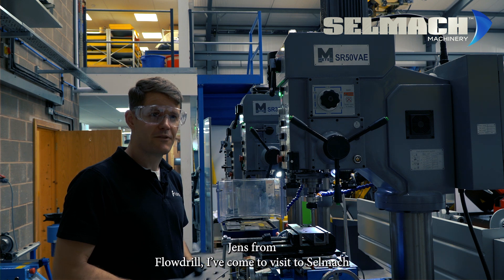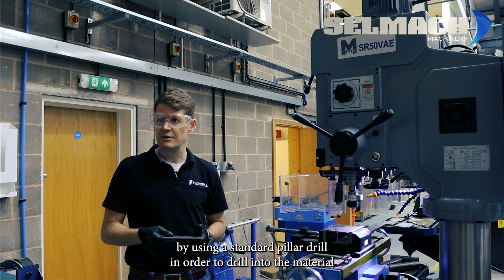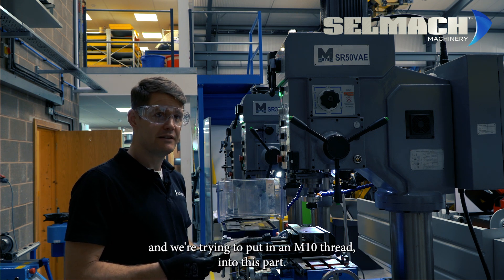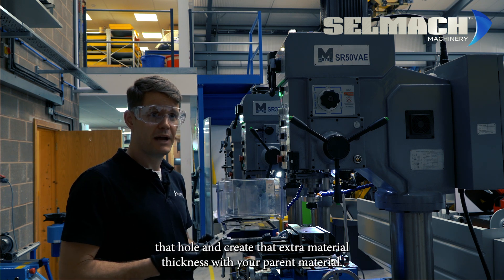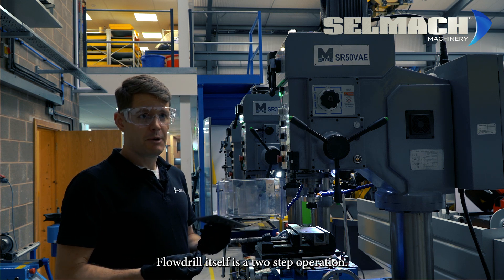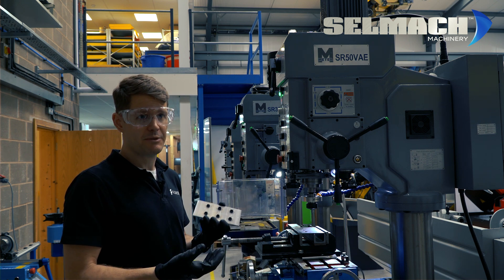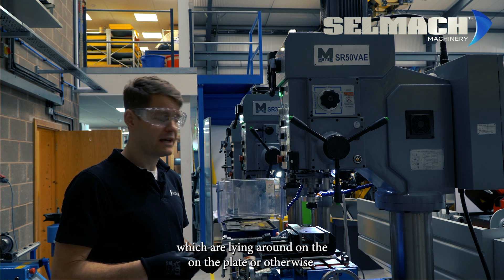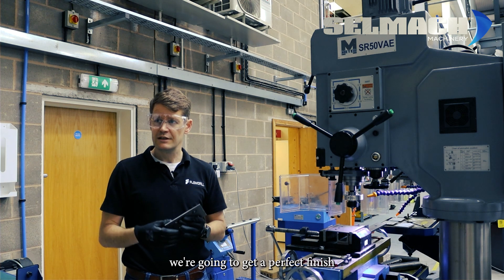Jens Steffen explains the Flowdrill process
Jens Steffen from Flowdrill visited the Selmach Showroom to put our Meyer SR50VAE through it's paces with the Flowdrill system. In this video Jens explains the process and advantages of Flowdrilling.

Flowdrill uses friction drilling to drill through the material, leaving the material behind for further use for threading etc. This clever process allows thinner wall materials to be used while keeping the strength for bolt holes that a thicker material would provide.